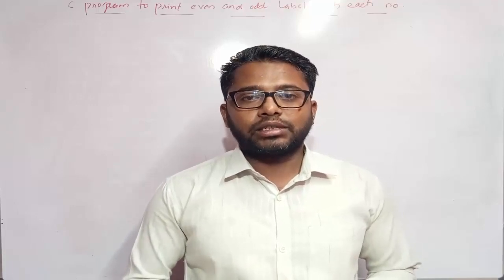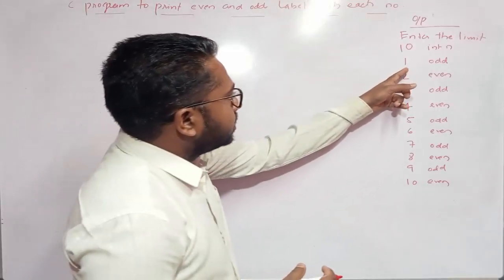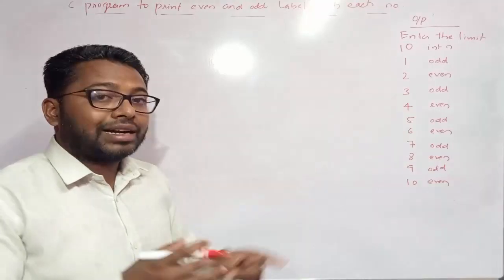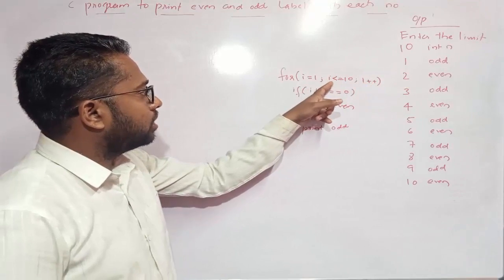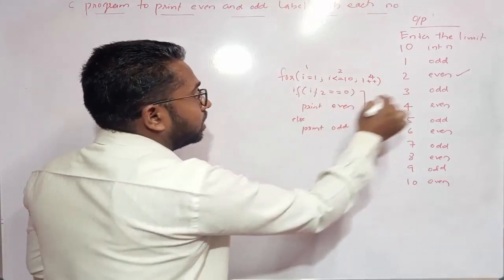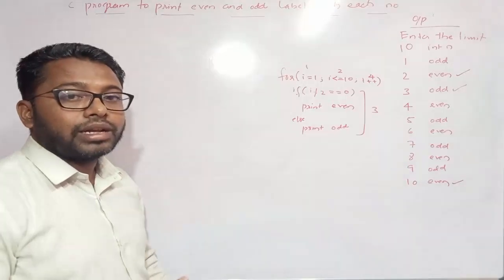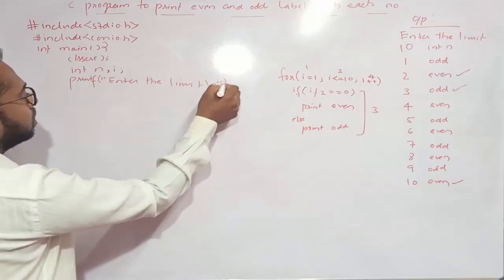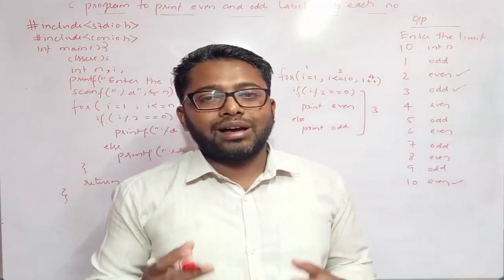How to write a C program to display label with each even and odd number Part-16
How to write a C program to display label with each even and odd number s a video tutorial for beginners.

How to write a C program to display label with each even and odd number s a video tutorial for beginners to learn the basic and fundamental concepts of C programming. In this video we will discuss the following concepts such as,
How to write a C program to display label with each even and odd number.
C program to display label with each even and odd number.
How to write a C program to find the even and odd numbers with in a range.
How to print set of even and odd numbers using C programming.
C program to find even and odd numbers.
C program to find the even and odd numbers.
Even and odd number program using C language.
How to find even number using C program.
How to find odd number using C program.
C program to find even number.